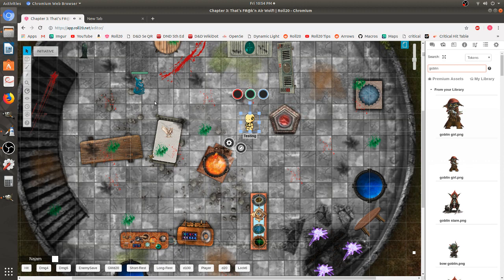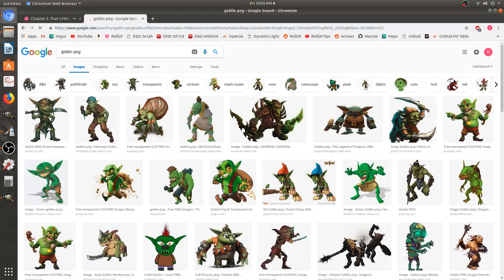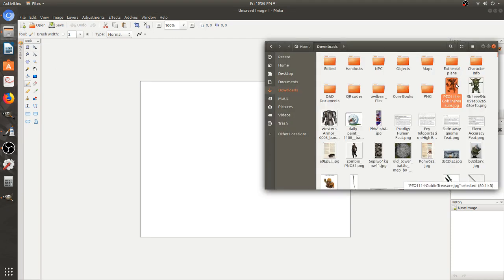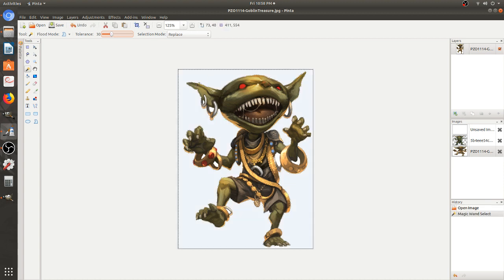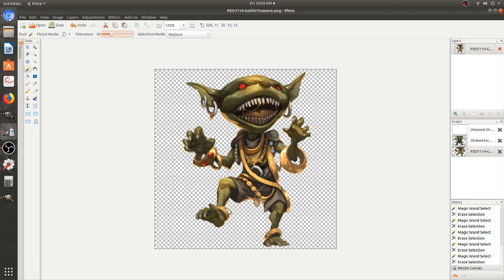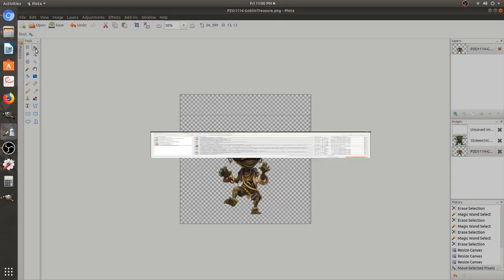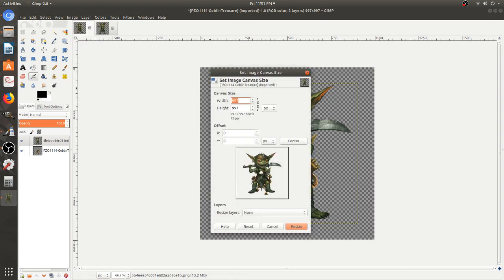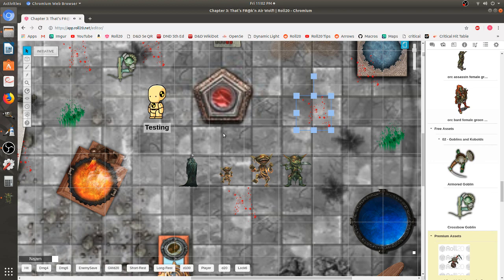Making Tokens for Dungeons & Dragons 5e in Roll20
I go over some simple ways to make tokens for use in roll20